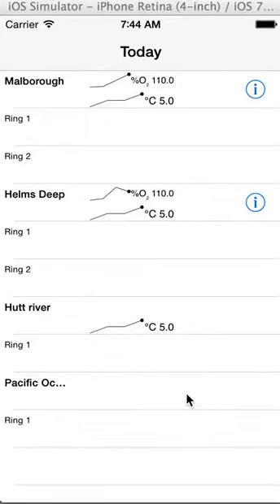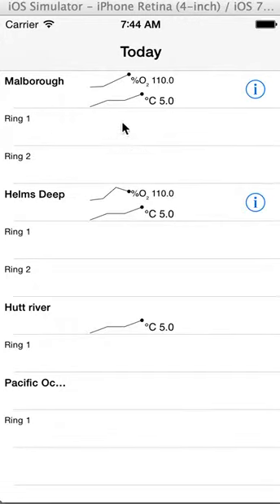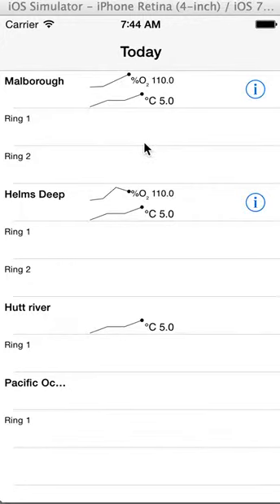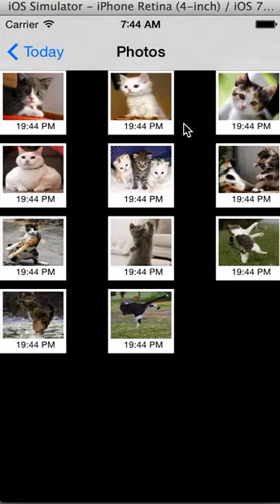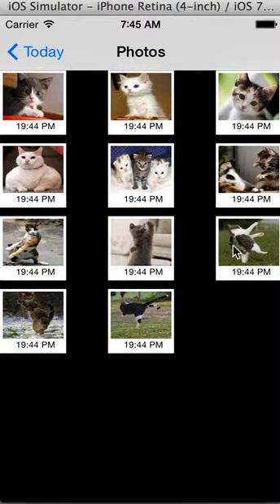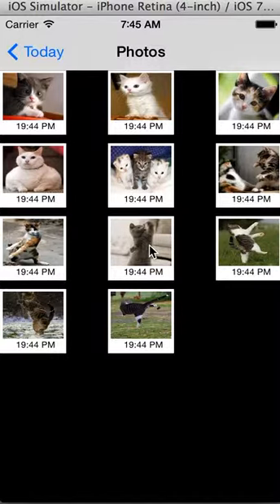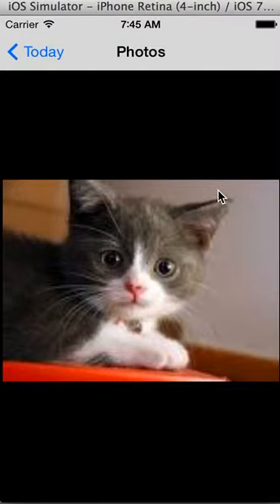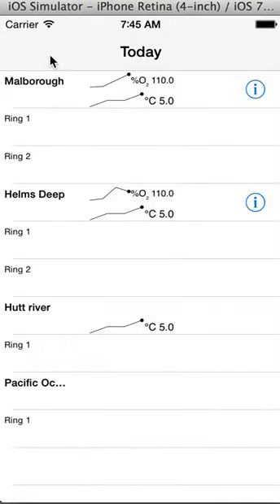Seav v2 snapshots